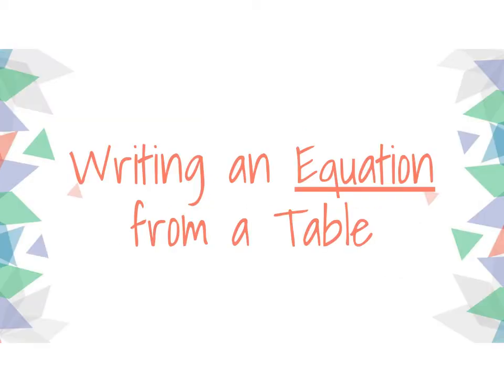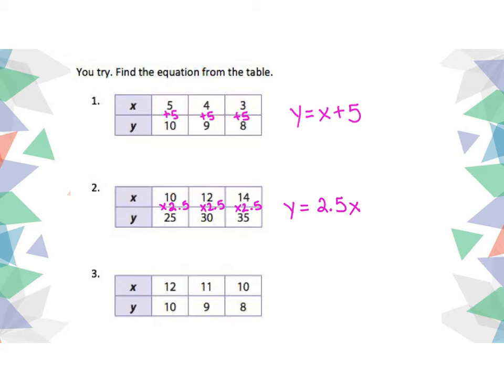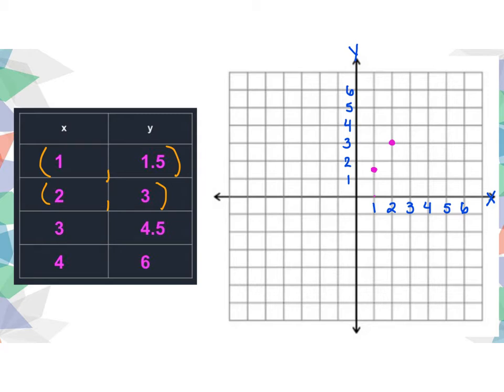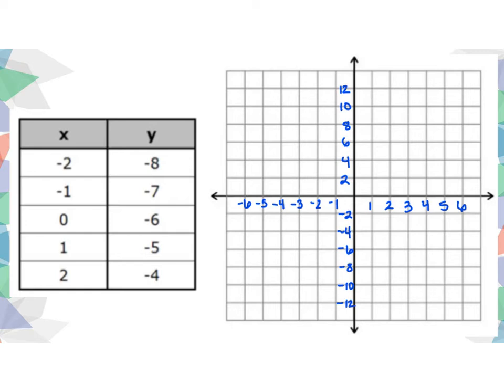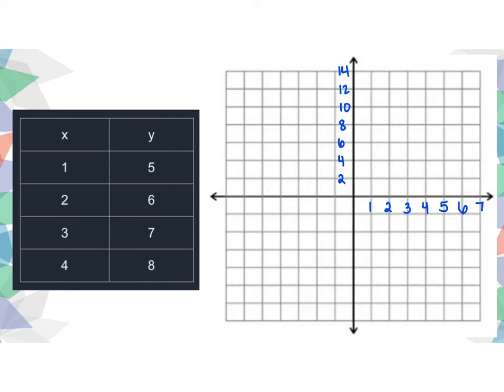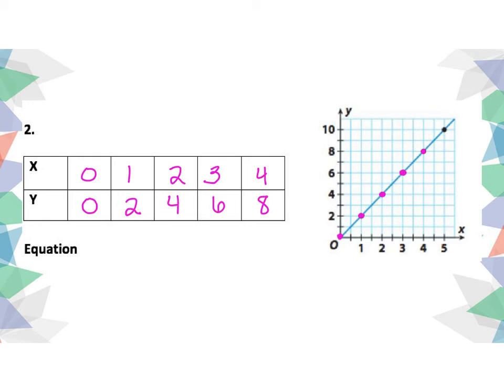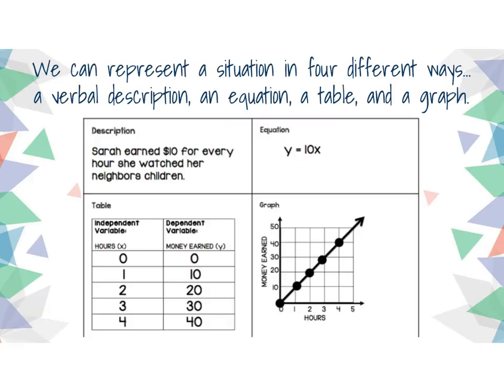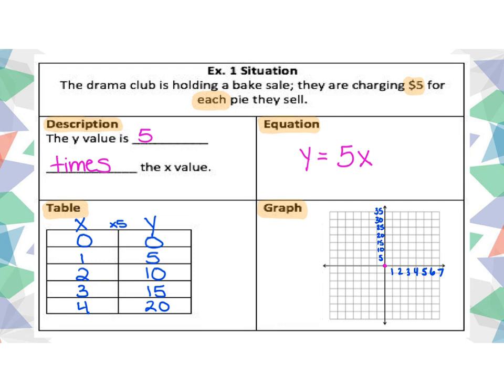3_10_21 - Multiple Representations - Video Lesson